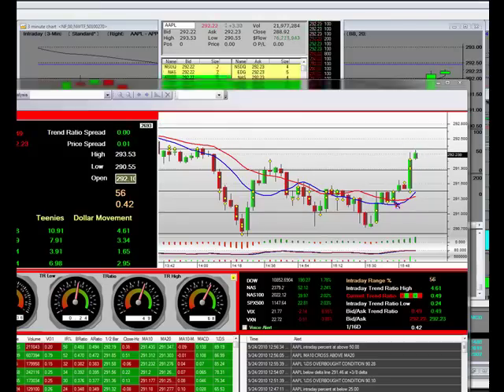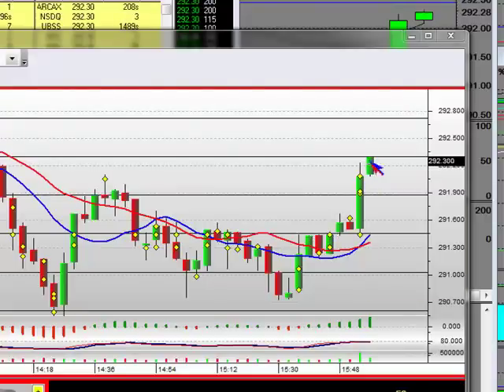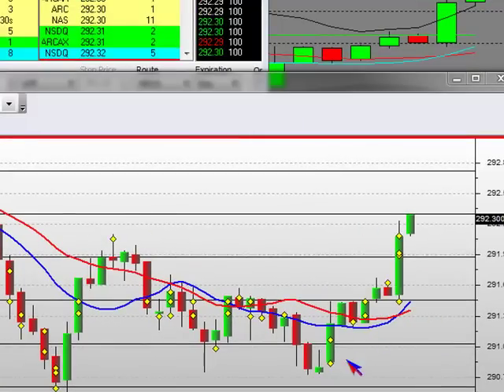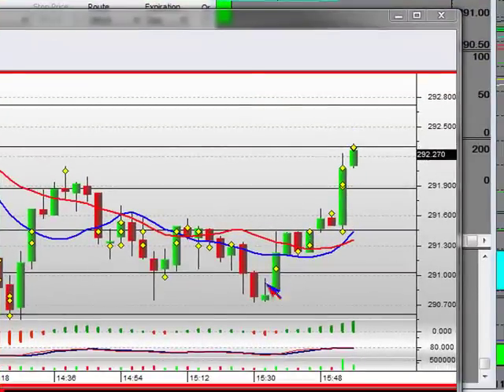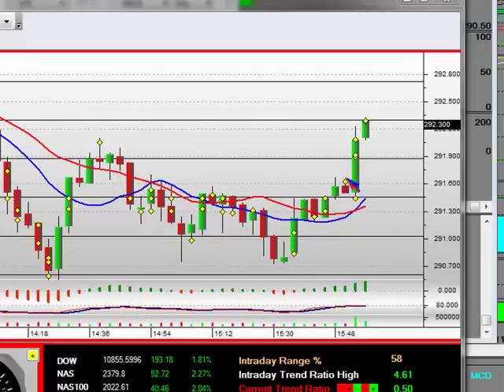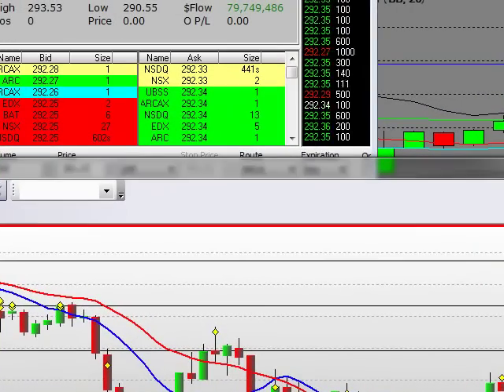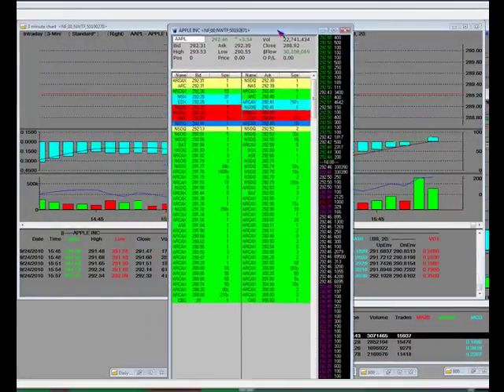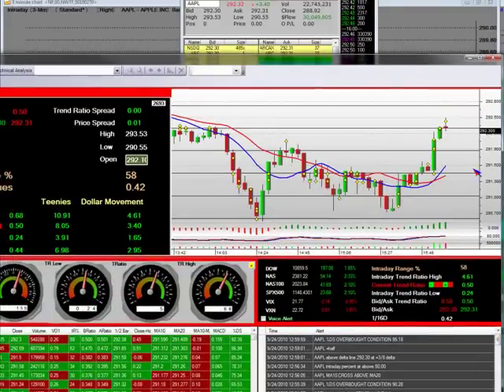Day Trading Strategy Stock Chart Trading Platform Apple Closing Bell Trading Higher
A quick and simple intraday short trade on Apple Computers. Quickly short the top for a 15 minute pullback. Day Trading Strategy Stock Chart Apple Short Intraday Trade 15 Minute Chart. Today was a huge rally for stocks as stock market indexes posted 2% gains. What's happening with your "money" and "financial" situation? Wall Street makes huge amounts off of "options trades" on days like today as "Index Options" have huge moves, especially the out-of-the-money call options. "The stock market" posted these games as "big money" moved into the markets and "stocks trading" was off to the races. We teach our students "how to trade" the tape and what will happen with specific high-beta equity stocks. Our "day trading strategy" is on an intraday level. Most "day trading" firm will end up trying to short these moves all day and will continued to get stopped out. Watch this live video and "stock chart" analysis. Our "stock charts" come directly from our "Online Trading Platform" we've developed with our formulas and "stock analysis". We specialize in "stock chart reading" and we hope you enjoy this trading video on this "day trading setup". Most "day trading strategies" do not take into consideration the mathematical trading ranges we've developed in our "stock chart analysis" and futures trading. When it comes to "day trading stocks" and "online trading" you need to specific instructions on when to get in and out. Volatility has returned to the stock market and "stock trading" volumes are starting to increase. Retail traders need to be careful "trading stocks" as these markets are out to suck all the money in at the high end. Watch our special analysis on "S&P 500" "dow jones" index indices.